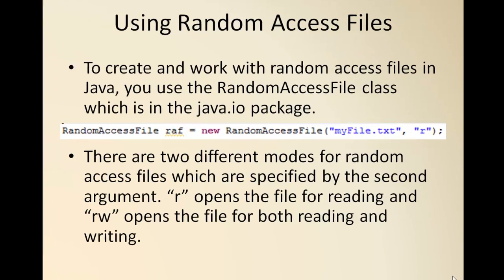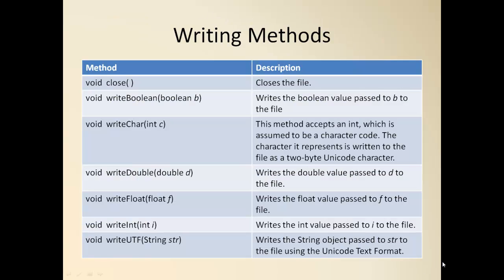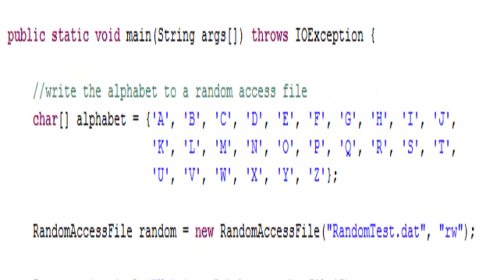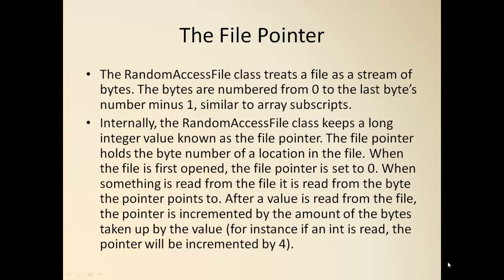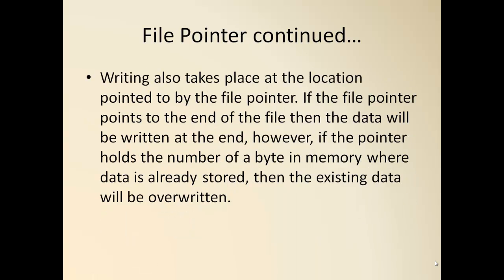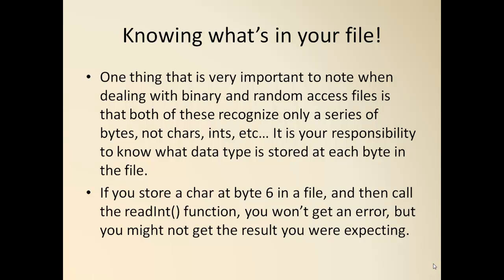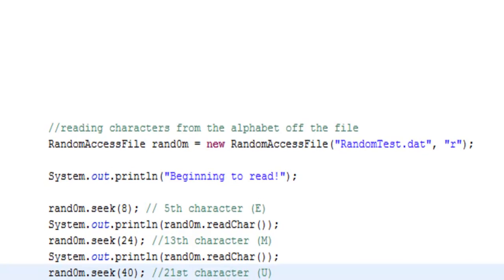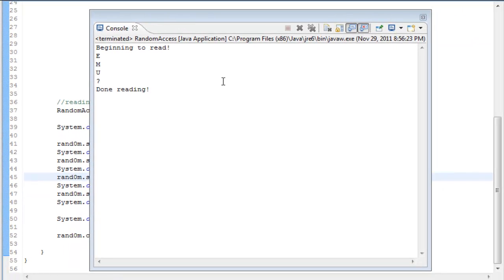Random Access Files Lesson - Java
Powerpoint from the video:
Short video discussing random access files in Java. If you have any questions or comments feel free to post them in the comments section below.

Also, I'm looking for new topics to make videos on. If you're struggling with a concept in Java or C++ (or any other language) send me a message or comment and I'll do my best to get a video out about it!